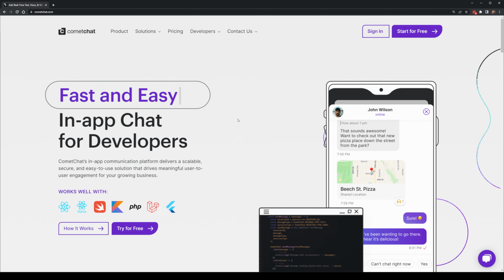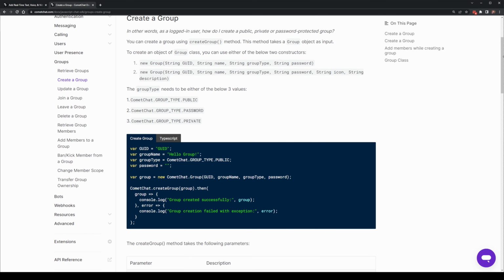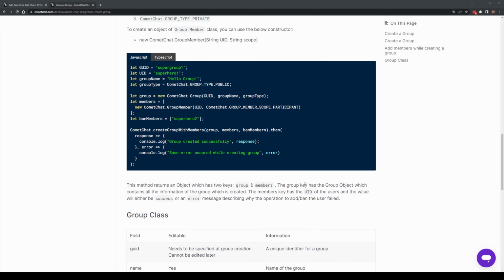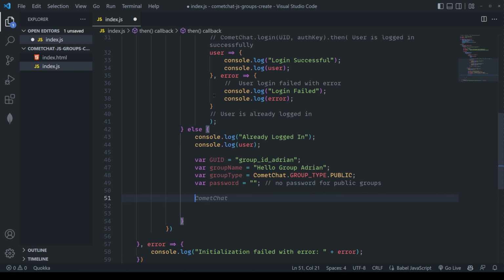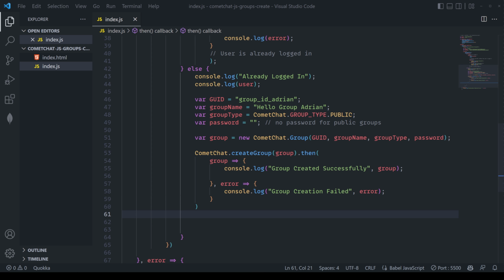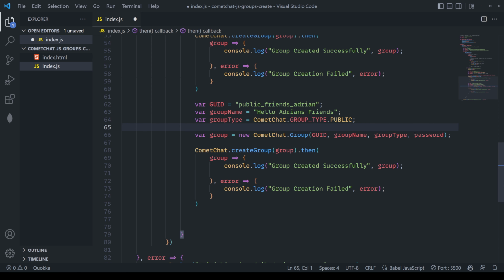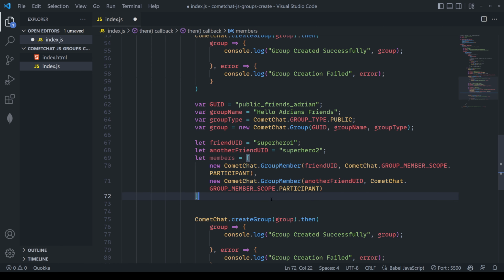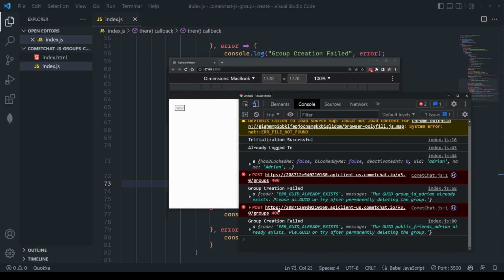How to Create Groups with CometChat's JavaScript SDK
In this video we will cover how to create groups in CometChat's JavaScript SDK. This will include public groups made by users, as well as public groups with members included. Groups are useful for chatting with multiple people and are quite easy to create.

00:00 - Introduction
00:12 - Groups in CometChat
01:32 - Groups with Members in CometChat
02:50 - Creating a Group
05:29 - Creating a Group with Members
08:08 - Conclusion